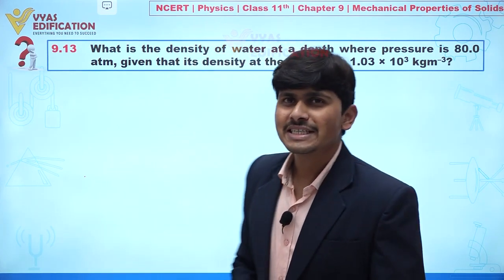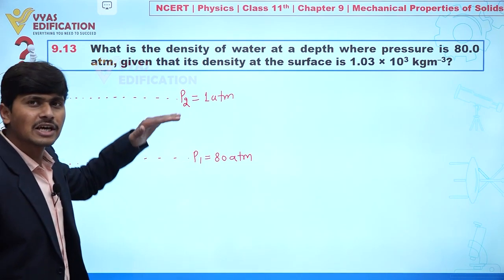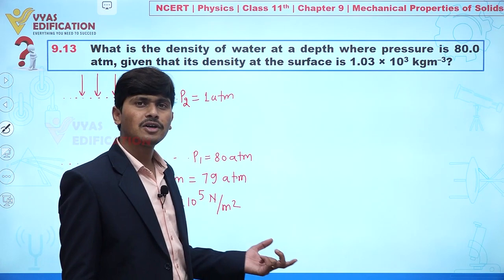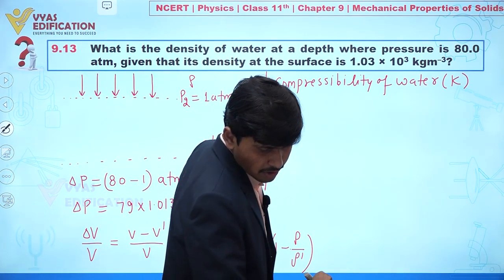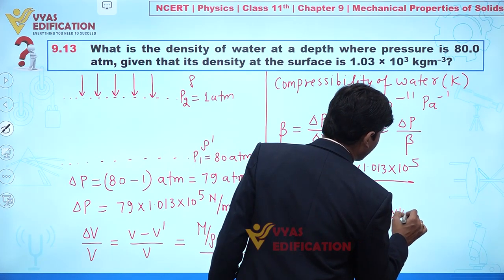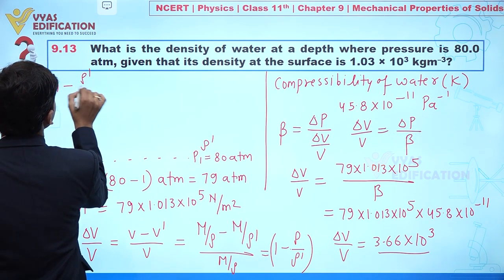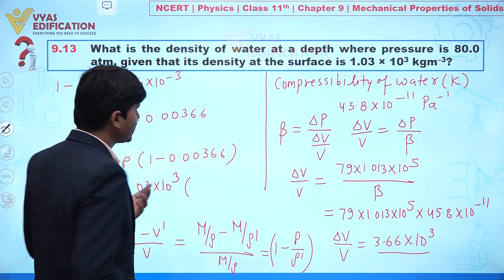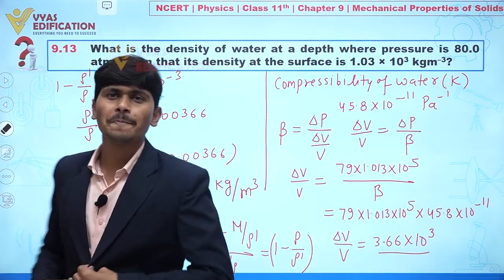NCERT Physics Class 11th Chapter 9 Q 13 Mechanical Properties of Solids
9.13  What is the density of water at a depth where pressure is 80.0 atm, given that its density at the surface is 1.03 × 103 kg m–3?

12th Passed or currently in 12th  Students - Path Breaker JEE (1 Year online exhaustive course)

For NEET
12th Passed or currently in 12th  Students - Path Breaker NEET (1 Year online exhaustive course)

CBSE Solutions
NCERT Solutions
NCERT 11th
NCERT 11
CBSE 11th
11th Solutions